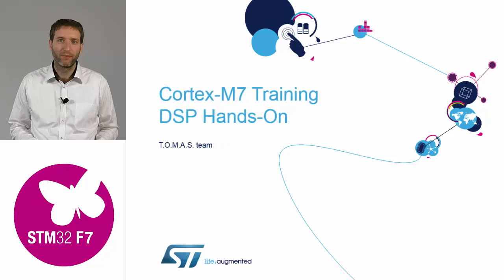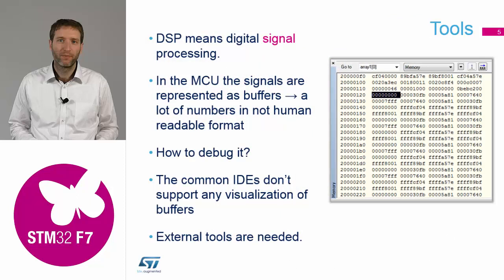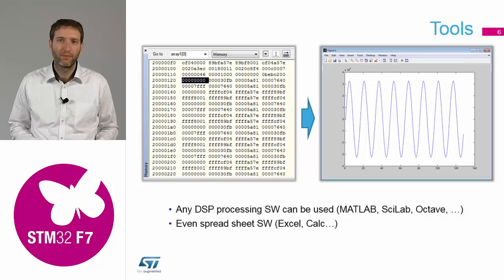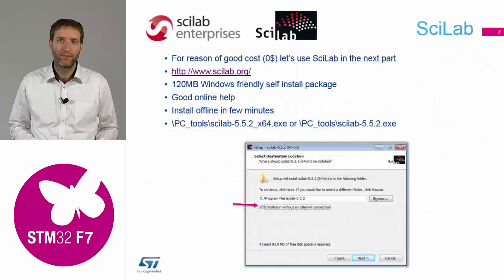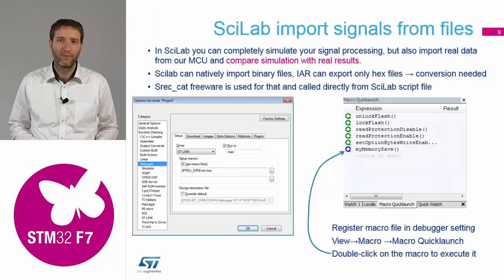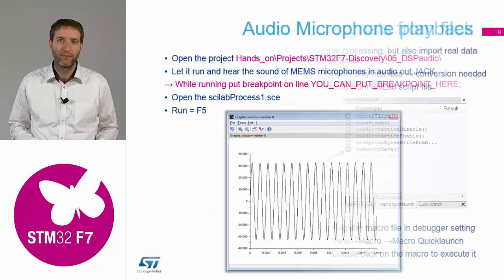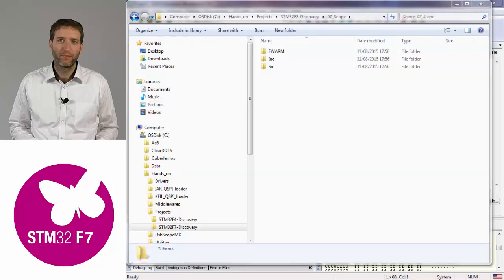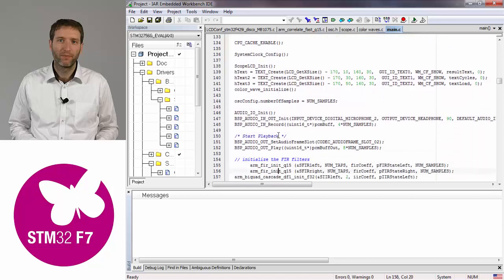STM32F7 workshop: 04.5 DSP corner - Scilab introduction